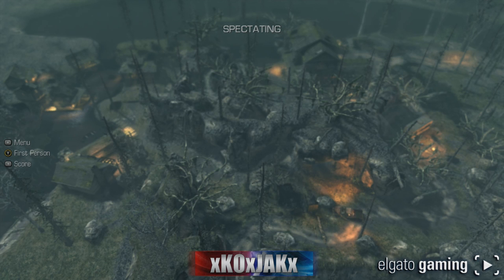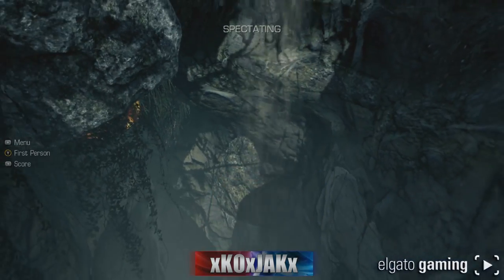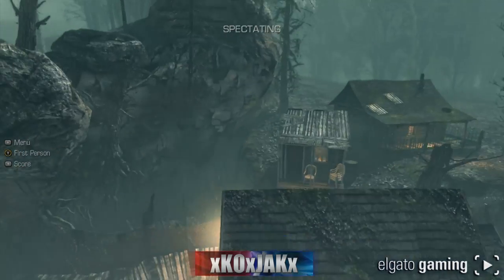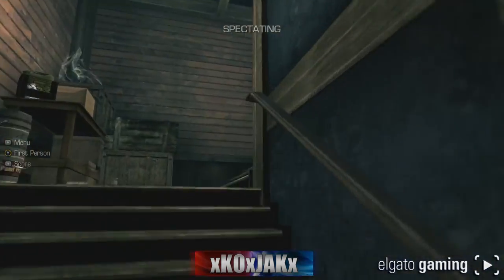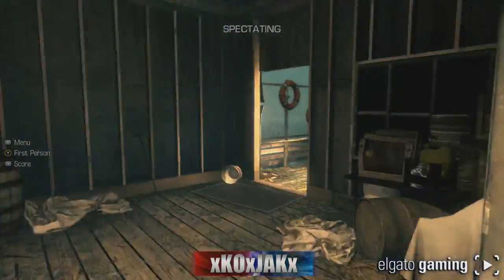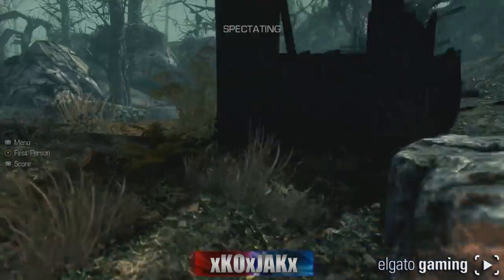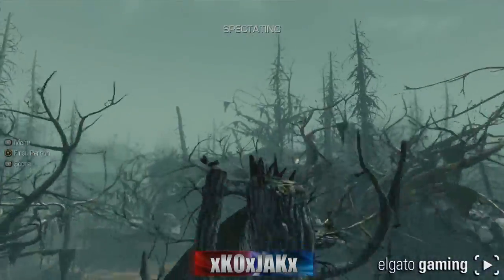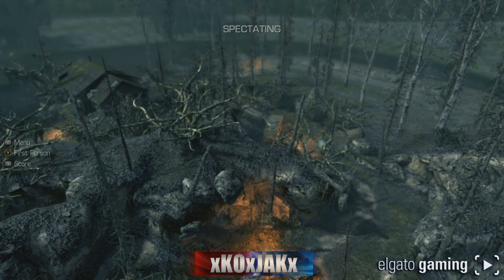COD: Ghosts - Brand New "ONSLAUGHT" DLC Map "FOG" Walkthrough! (Call Of Duty Ghosts DLC)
Spectator walkthrough of the entire map FOG from the brand new ONSLAUGHT DLC!